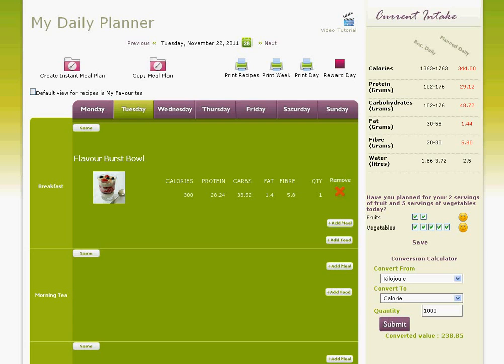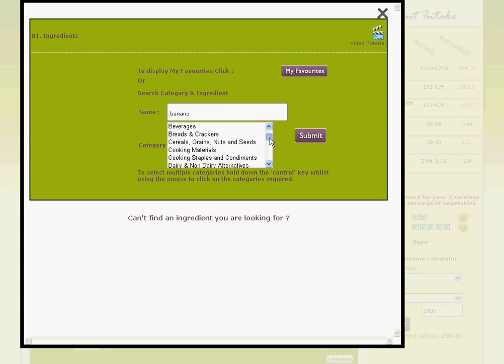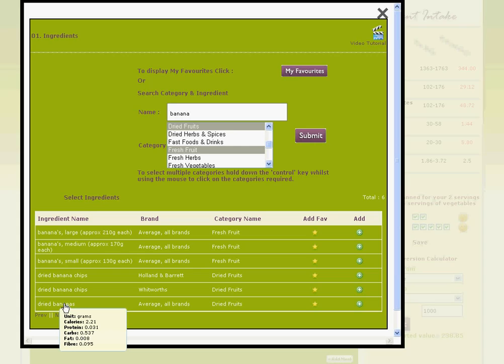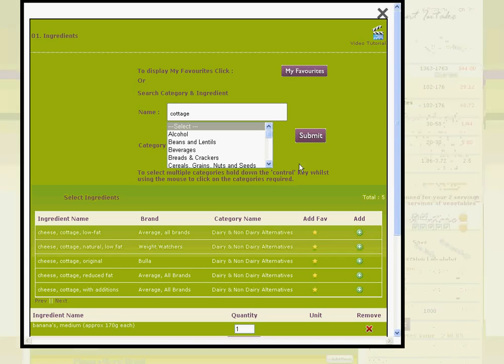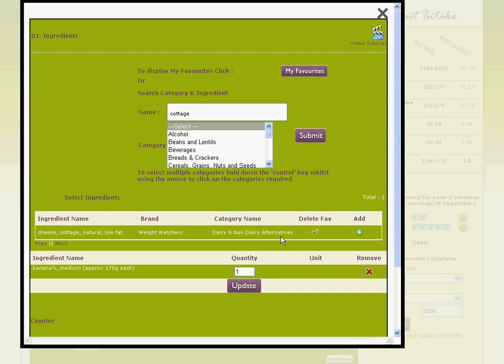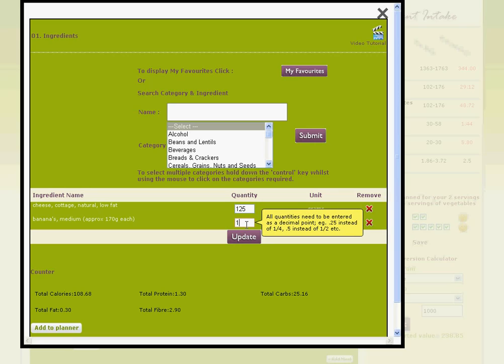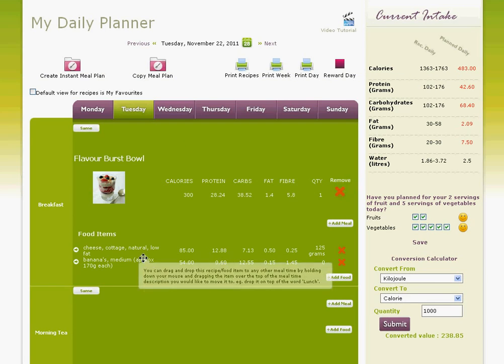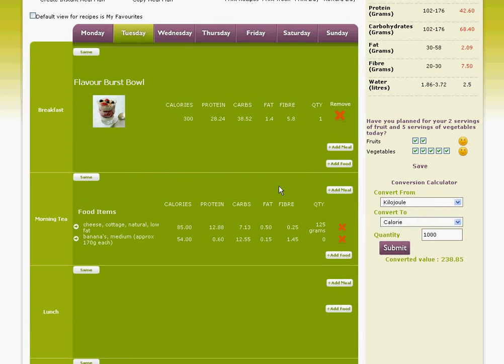My Healthy Meals - How to add food items to your meal planner